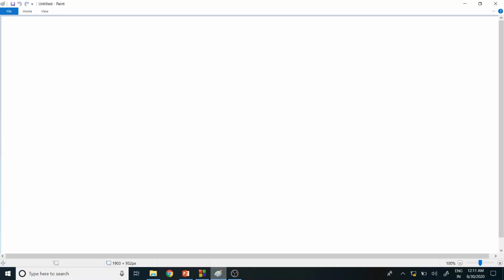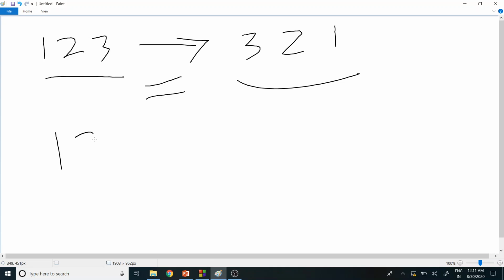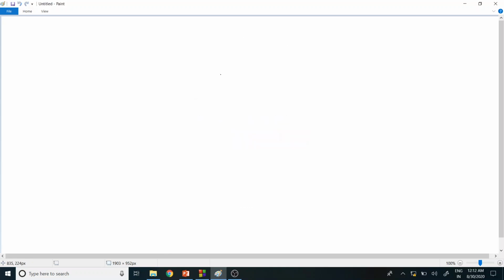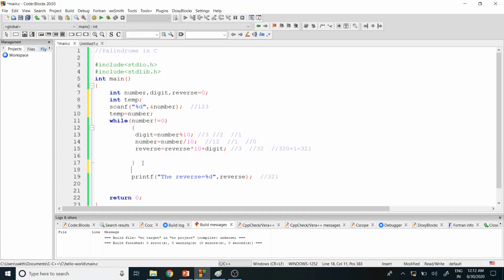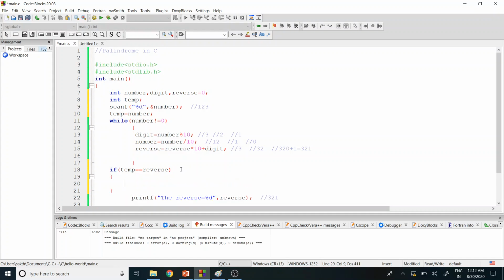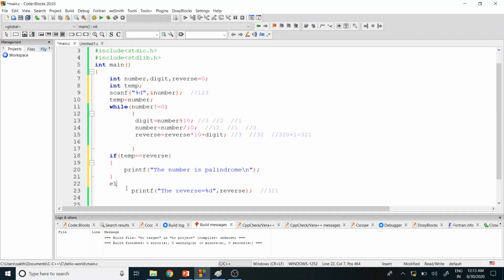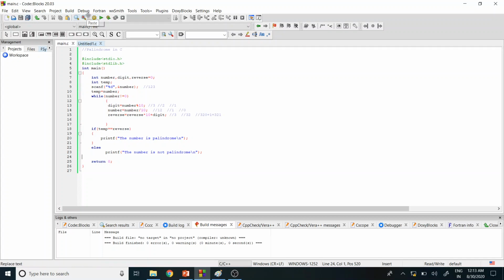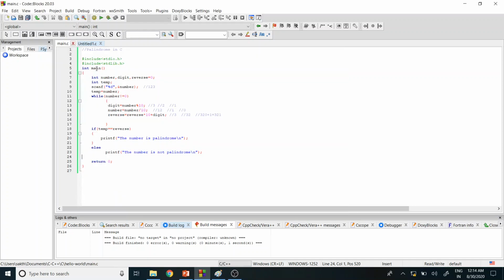Lesson - 72 | Palindrome in C | C Tutorial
Palindrome in C

Topic Covered :
- Palindrome in C